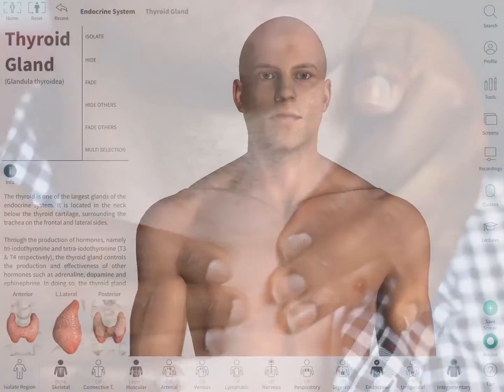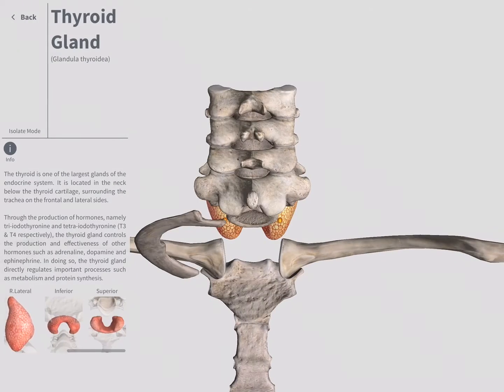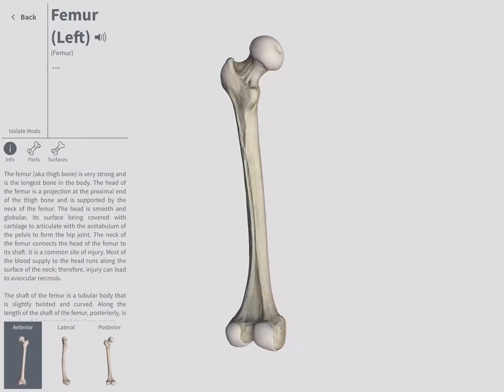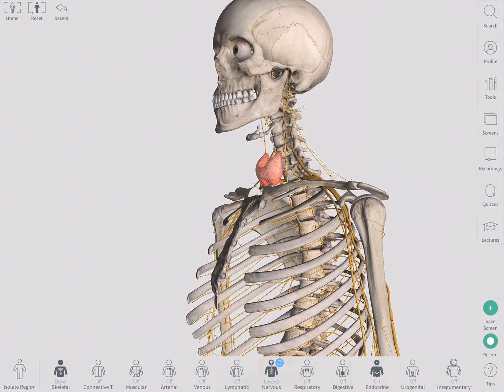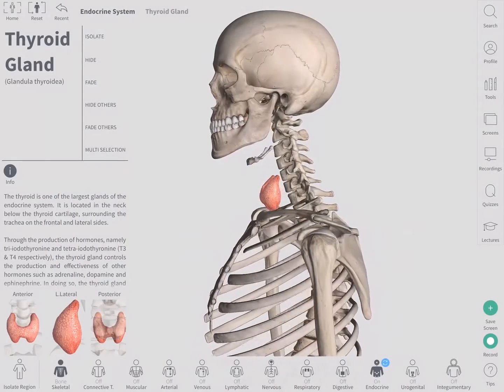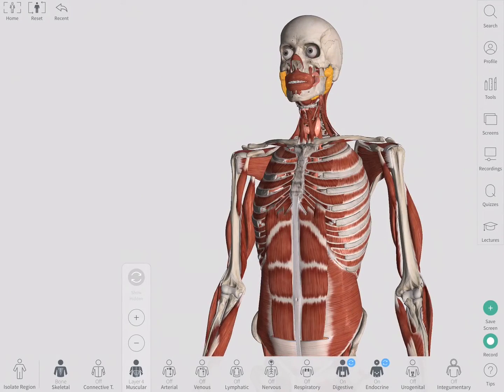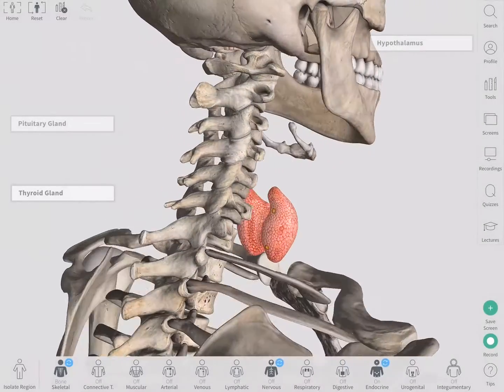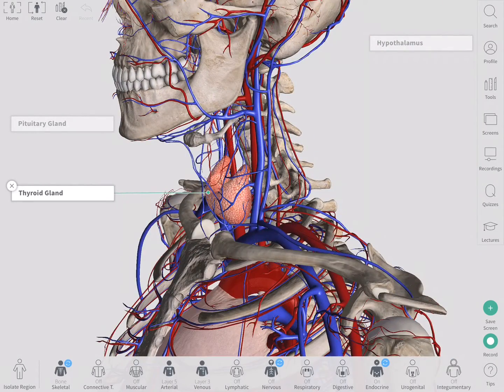The Thyroid Gland | Complete Anatomy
The thyroid gland is a small, butterfly-shaped organ that can be found at the front of the neck.

It lies at the level between the fifth cervical vertebrae and the 1st thoracic vertebrae.
It is highly vascular and weighs about 25g.

It may be small but it is very important, as it secretes hormones that act on several parts of your body, affecting them in different ways.

The thyroid gland secretes Calcitonin, as well as T3 and T4, which are commonly known as the thyroid hormones.

Calcitonin regulates bone growth while the thyroid hormones regulate growth and development in young people, and play an important role in maintaining a healthy metabolism.

An excess of thyroid hormones results in overstimulation of the sympathetic nervous system, leading to an increased heart rate, palpitations, hyperventilation, tremors, heat intolerance and angina.

A deficiency will result in a reduced heart rate, tiredness, cold intolerance and so on.

Thyroid hormones also have an important role to play in glucose metabolism; they stimulate digestive tract motility to aid in absorption, increase the production of glucose by gluconeogenesis and glycogenolysis, and enhance the uptake of glucose into cells.

Therefore, those suffering from hyperthyroidism commonly experience weight loss, and increased appetite, while those with hypothyroidism will experience weight gain and constipation.

Thyroid hormones also play an important role in maintaining normal sleep and sexual function.

The secretion of the thyroid hormone from the thyroid gland is regulated by other endocrine structures in the brain, the hypothalamus and the pituitary gland.

The three structures work through a feedback system which is determined by the amount of thyroid hormone in the bloodstream.

When the levels of thyroid hormone are low, the hypothalamus picks up the signal and secretes a precursor hormone TRH.

TRH  stimulates the secretion of Thyroid stimulating hormone or TSH from the pituitary gland.

TSH stimulates the secretion of Thyroid hormone which goes on to affect the metabolism of the heart, liver, kidney, muscles and reproductive organs.

On the other hand, When thyroid hormone levels are high there is a reduction in the amount of TSH and thyroid hormone secreted.

And this, in turn reduces its effects on digestive and reproductive systems,  the bones, muscles,as well as the cardiovascular and respiratory systems.